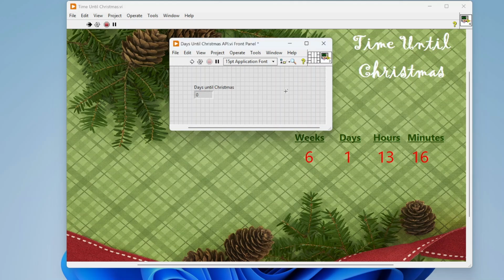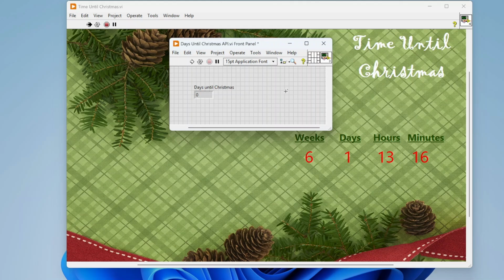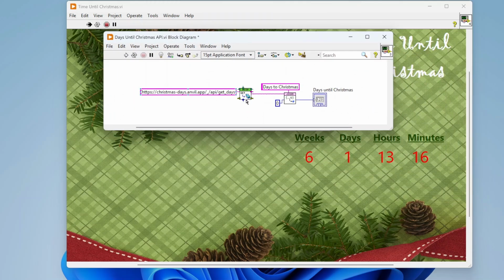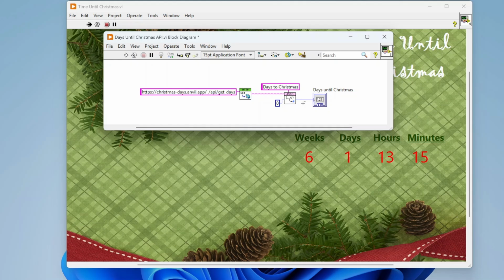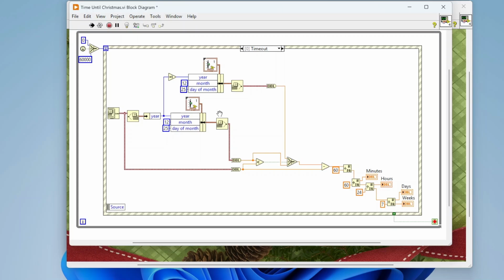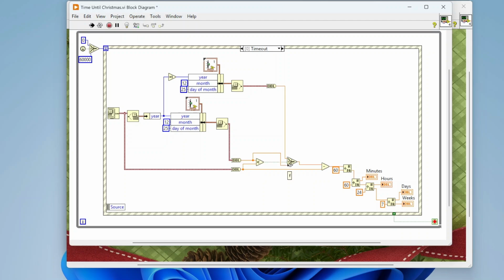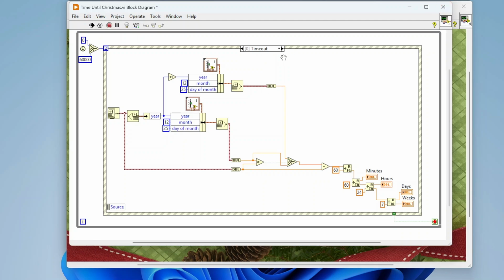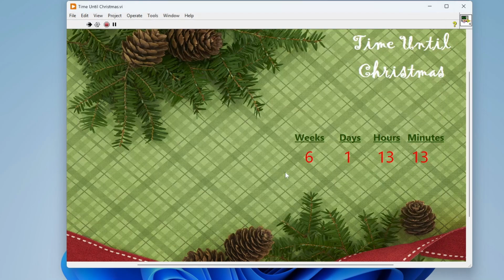LabVIEW Christmas Countdown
Get into the holiday spirit by creating a Christmas countdown timer using LabVIEW! In this fun and festive tutorial, we’ll show you how to design a countdown timer that displays the days, hours, minutes, and seconds remaining until Christmas. Perfect for adding a bit of holiday cheer to your LabVIEW projects!

In this video, you’ll learn:

-Setting Up the LabVIEW Project: How to configure your LabVIEW environment for a real-time countdown application.
-Creating the Countdown Logic: Step-by-step instructions to calculate the time remaining until Christmas and update it dynamically.
-Designing a Festive User Interface: Learn how to customize your front panel with holiday-themed elements like decorations, colors, and icons.
-Adding Features: How to enhance your countdown with sound effects, animations, or notifications as Christmas approaches.
-Practical Applications: Ideas on how to use the countdown for holiday events, digital signage, or just for fun!

Whether you’re new to LabVIEW or just looking for a creative project to get into the holiday spirit, this tutorial is perfect for you.